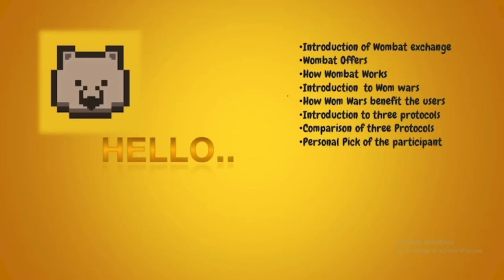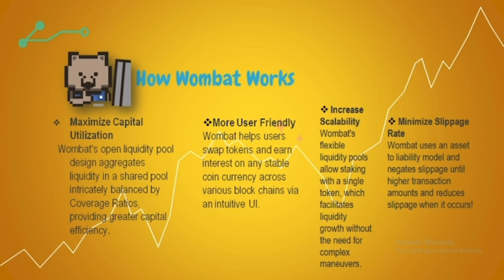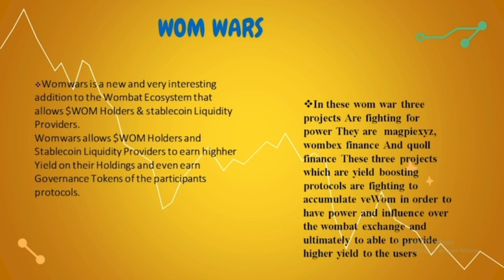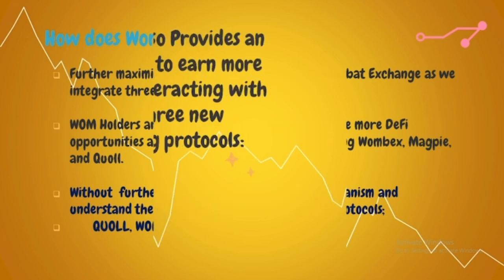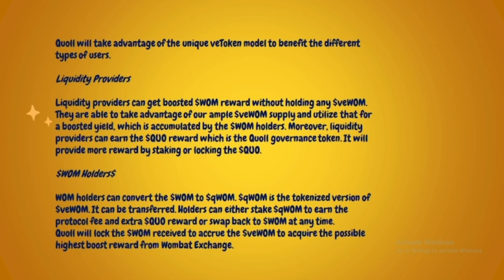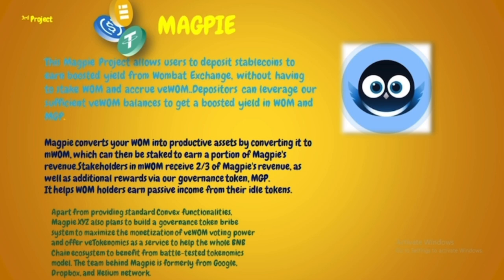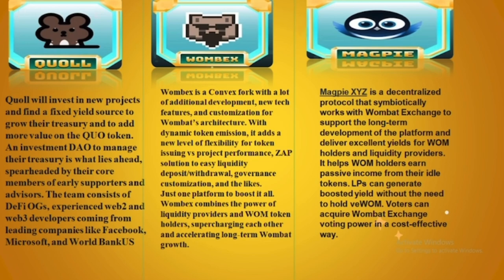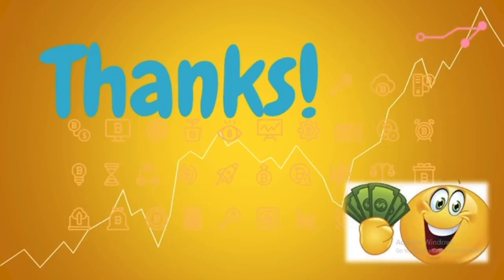Introduction to Wombat Exchange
This video is an entry for Wombat
Exchange's video competition